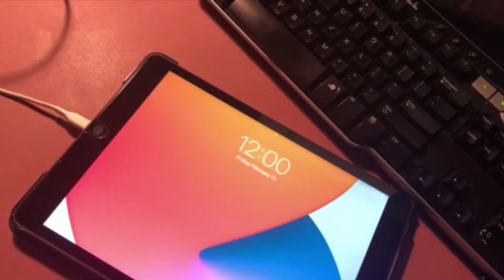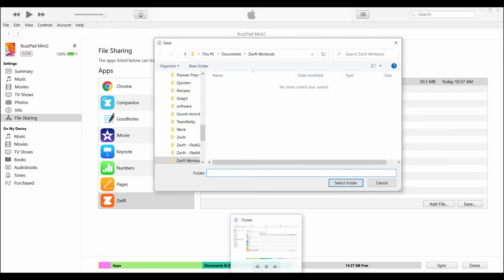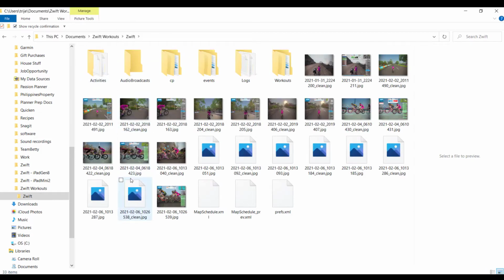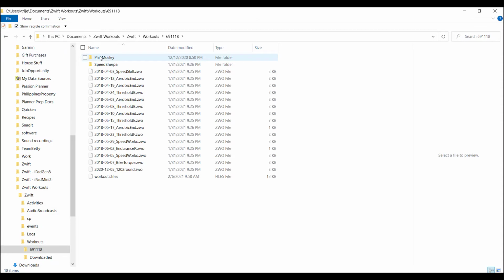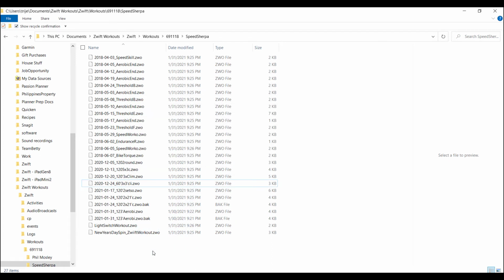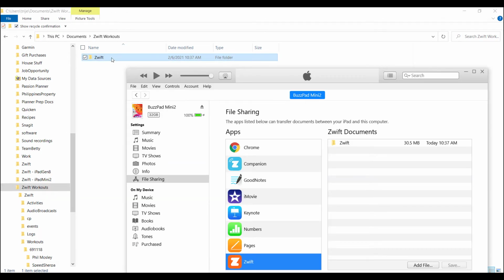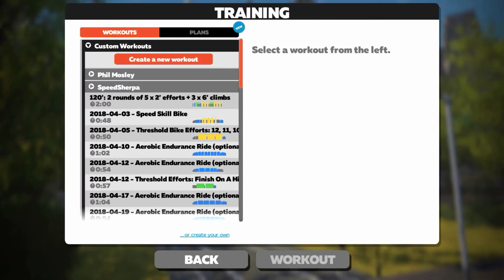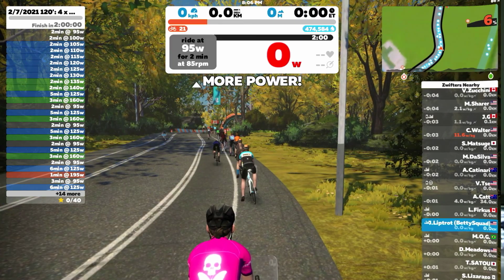Zwift Custom Workouts - Importing to your iPad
Import Customer Zwift Workouts from your PC to your iPad.

00:00 Introduction
00:14 Connect the USB/iPad cable to your PC and iPad
00:25 iTunes - backing up the Zwift directory
01:00 Transfer the custom Zwift Workout
01:57 iTunes copy the Zwift directly to the iPad
02:20 Select the imported workout in Zwift